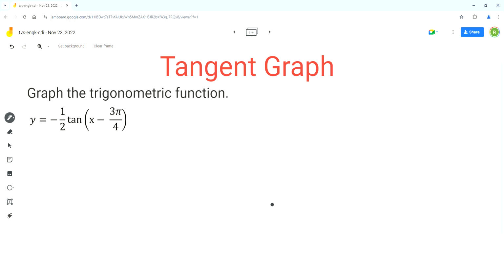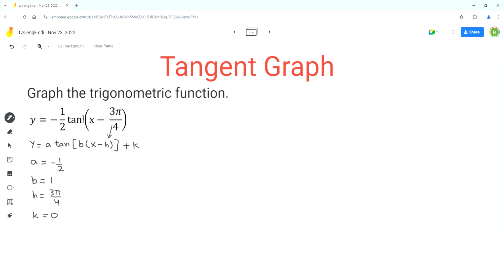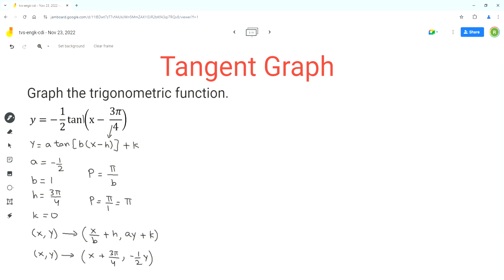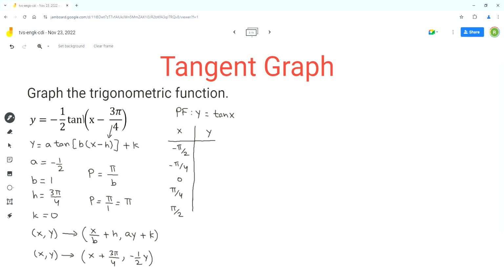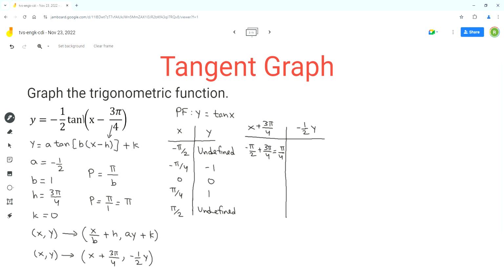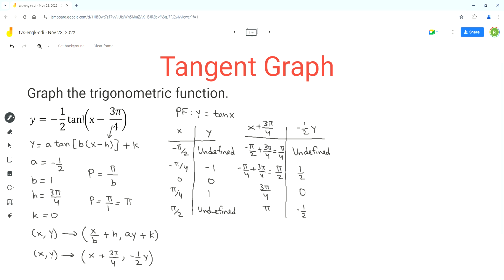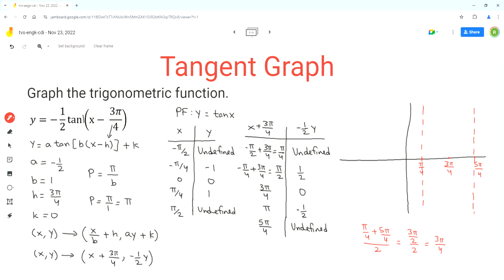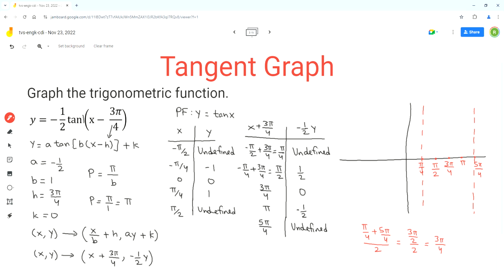TANGENT FUNCTION: Graph y = (-1/2)tan(x - (3pi/4))